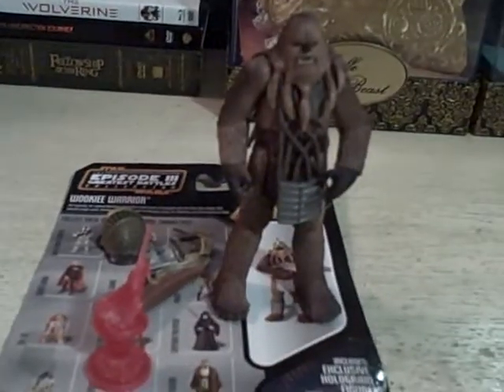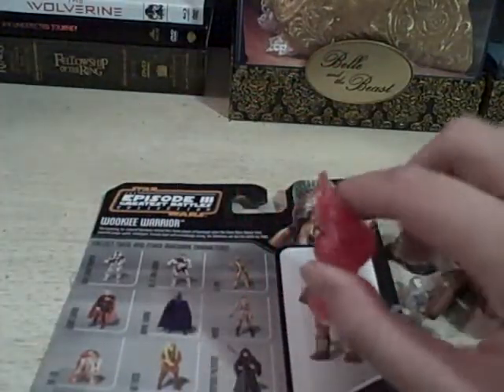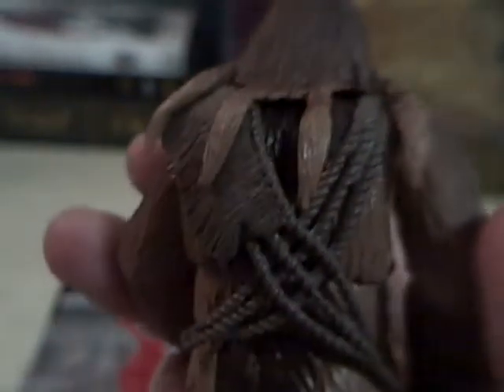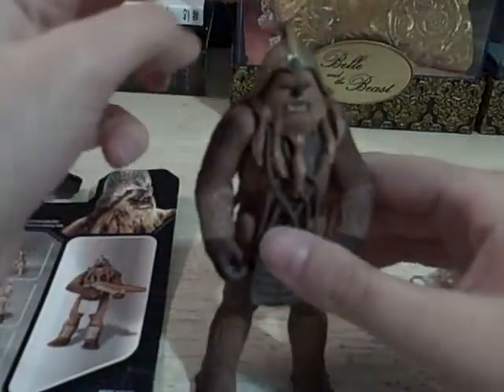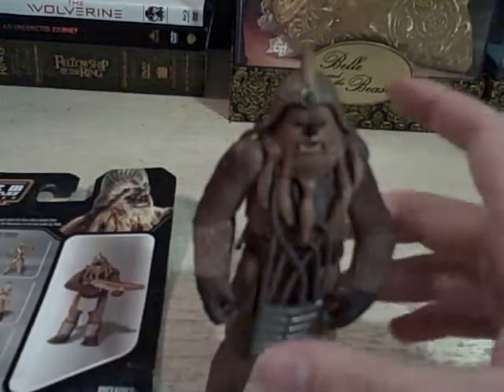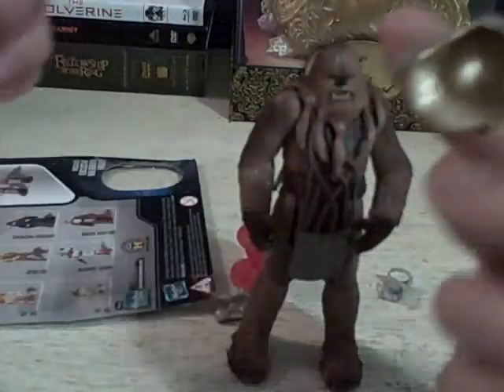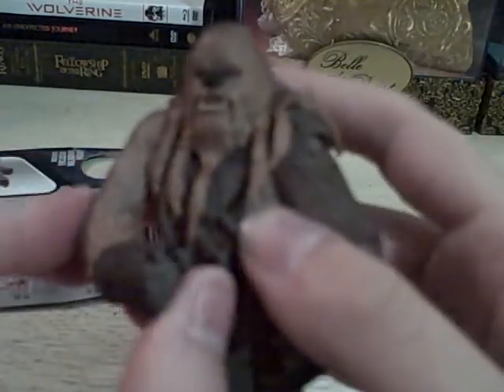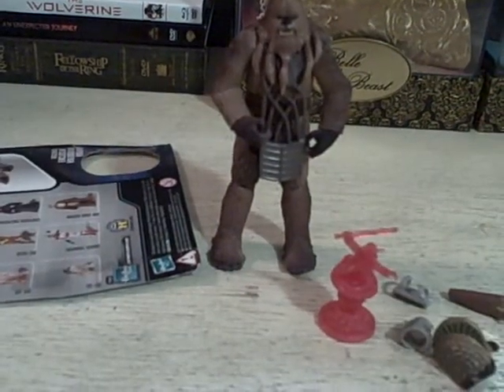The Saga Collection: Wookiee Warrior Action Figure Review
One of the figures I picked up for 7.99. Definitely a hardy figure for the money, and you can't go wrong with a wookiee! Just perhaps his armor...